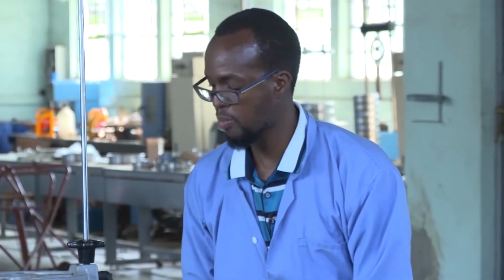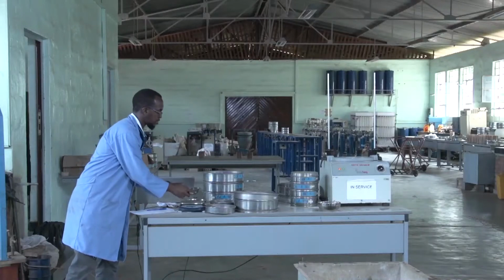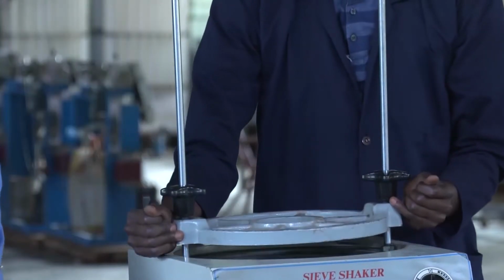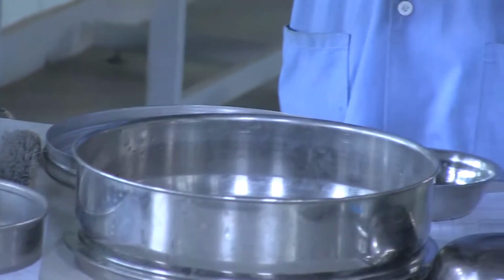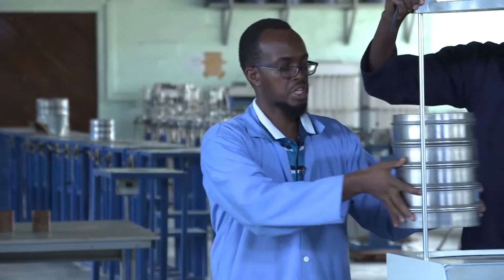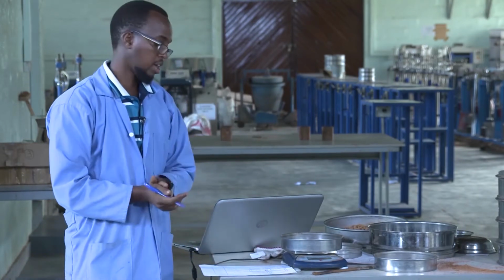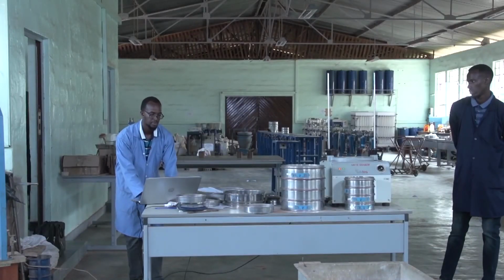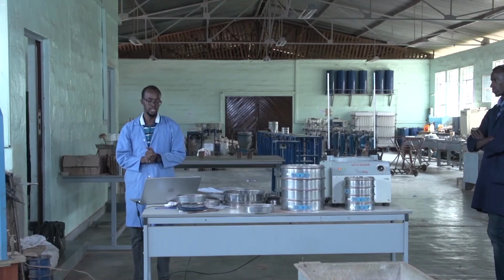Rwanda Polytechnic - Road Construction - Level 5 - Performing a Sieve Analysis - 2 of 2